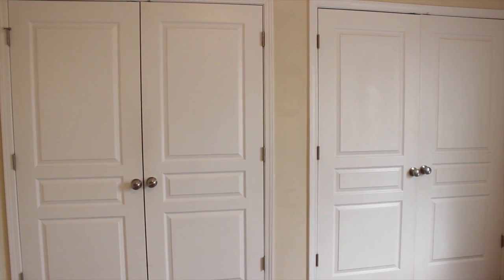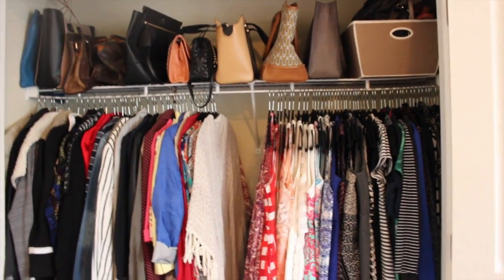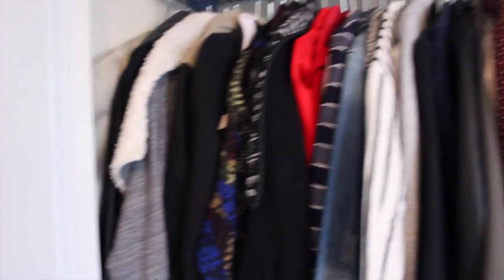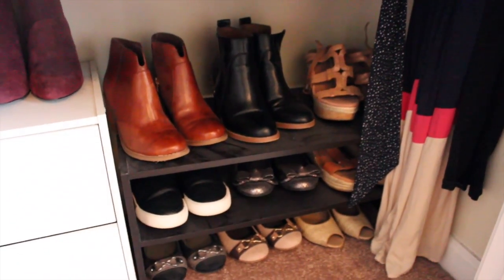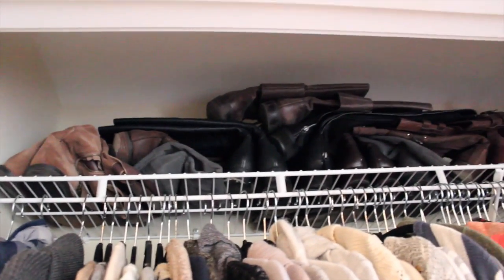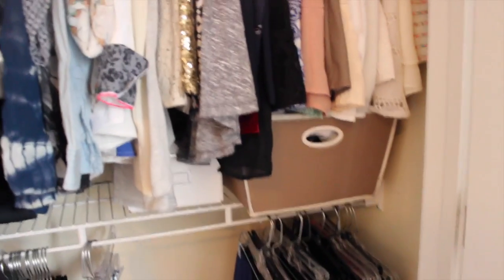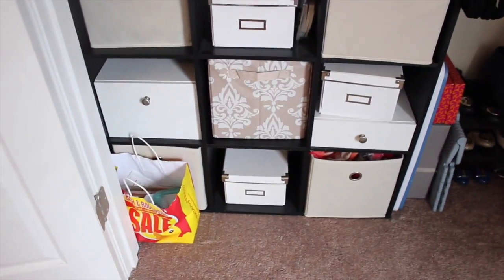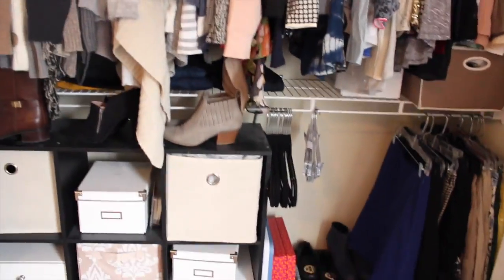My Closet Tour!!